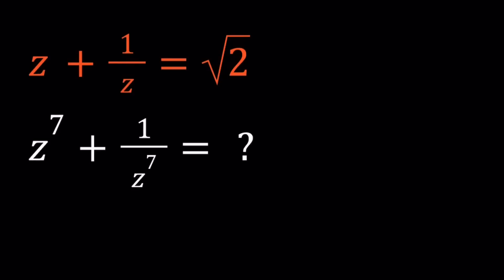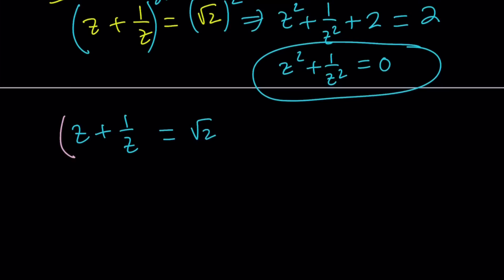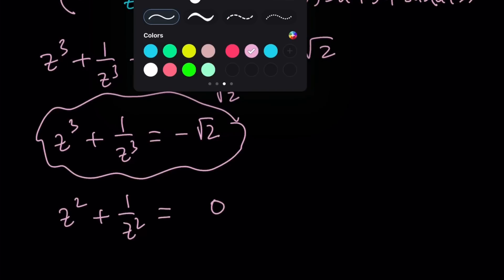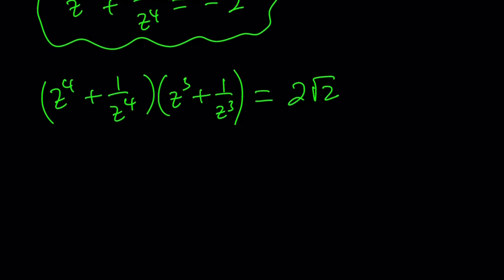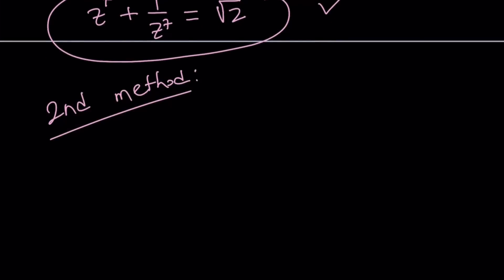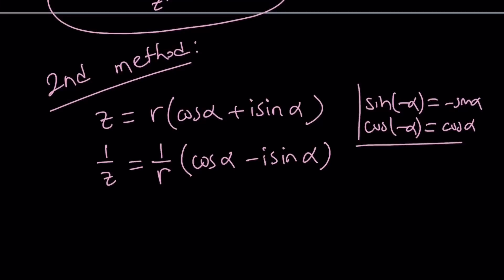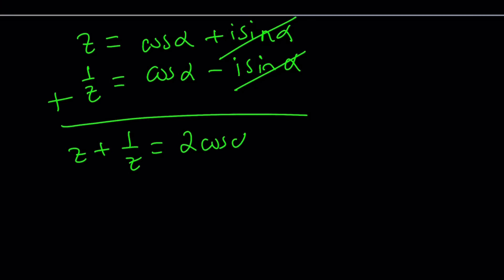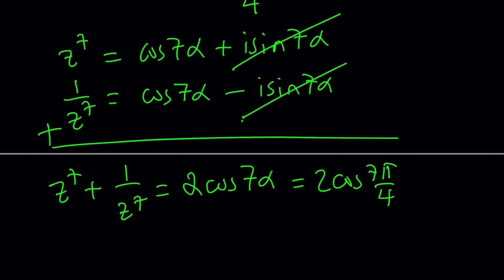Evaluating A Septic Algebraic Expression